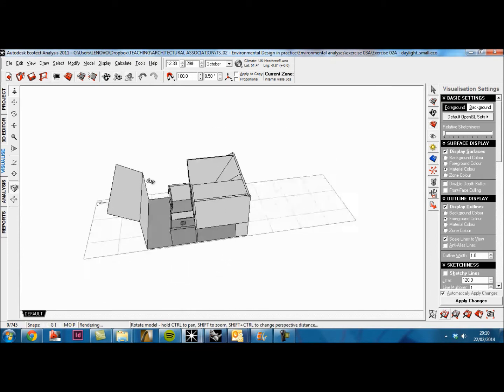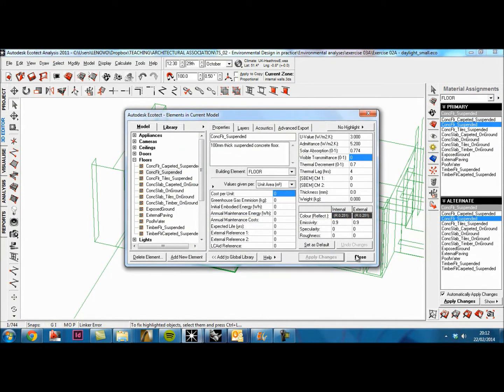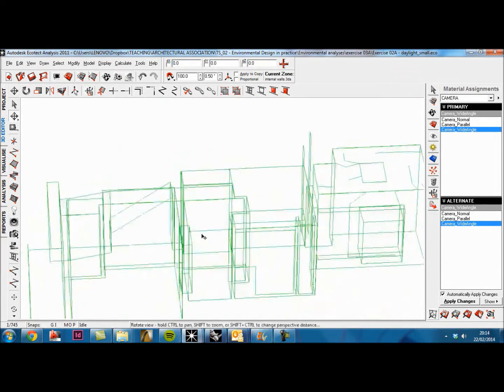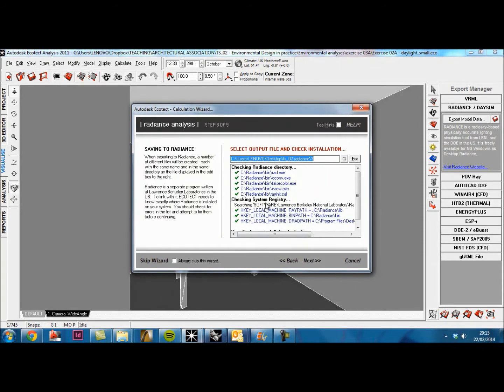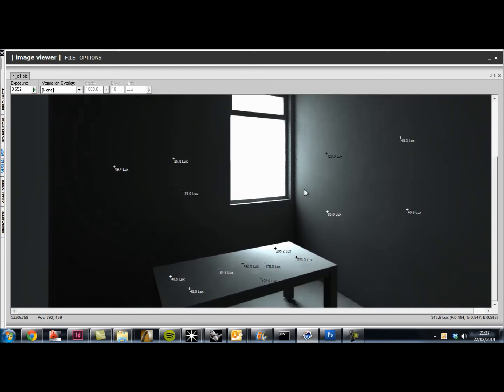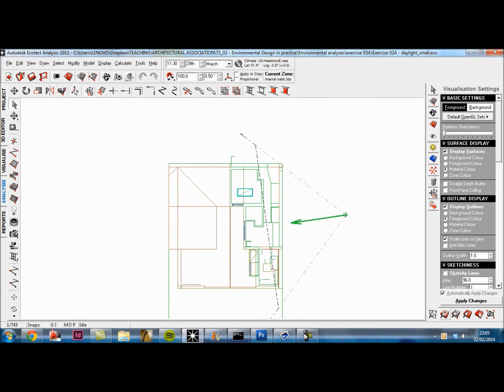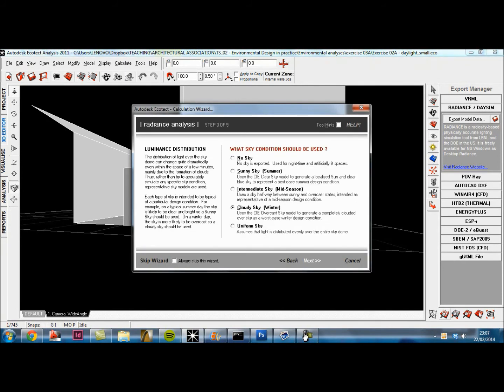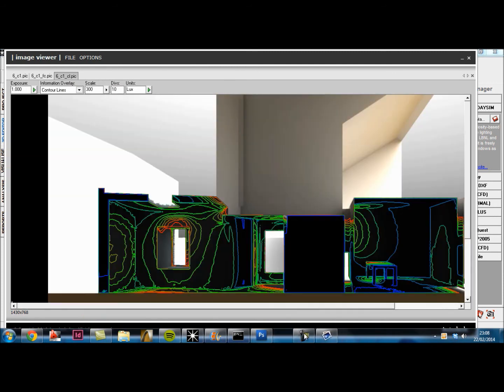TS 02 using radiance to visualise daylighting levels in your home